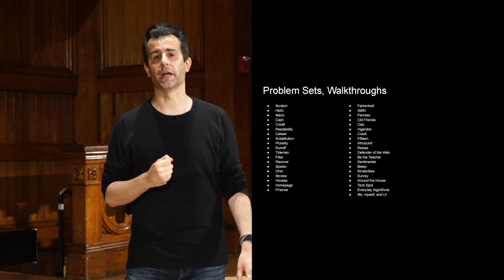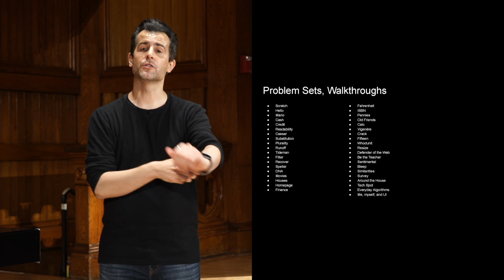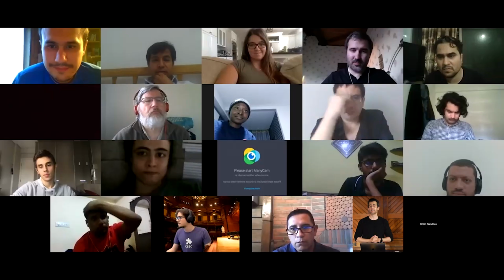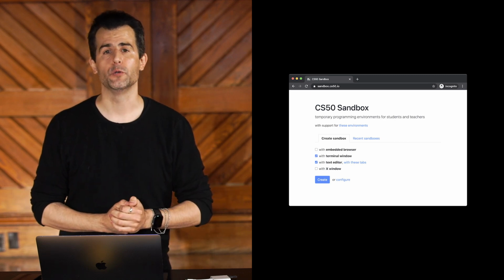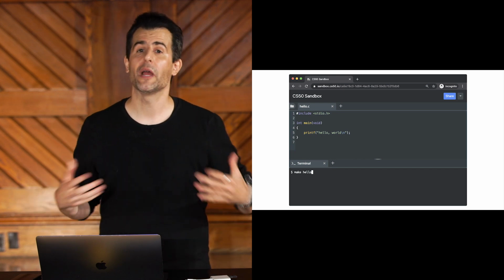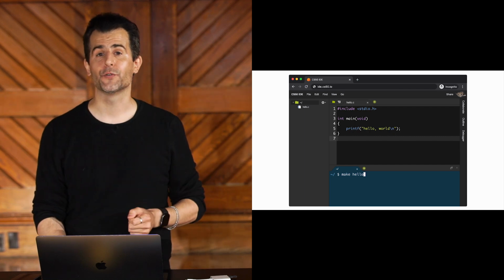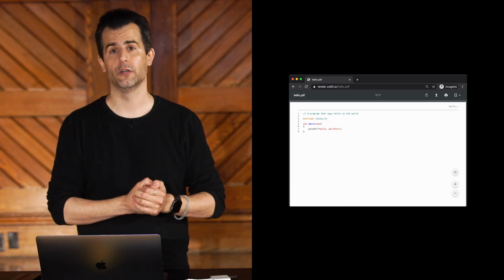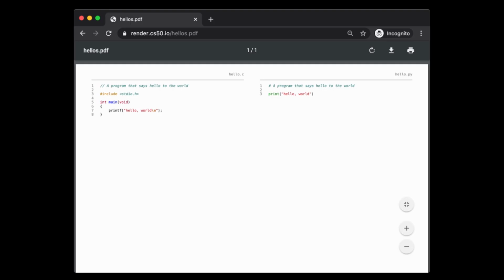Teaching CS50x: An overview of curricular resources